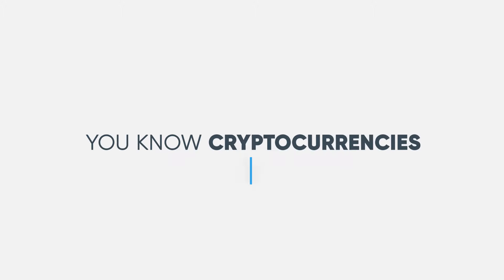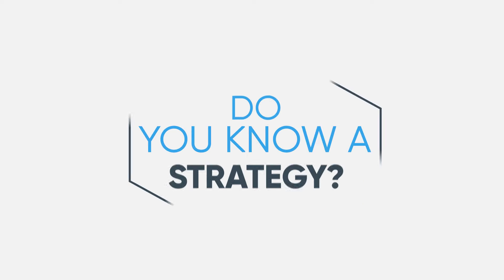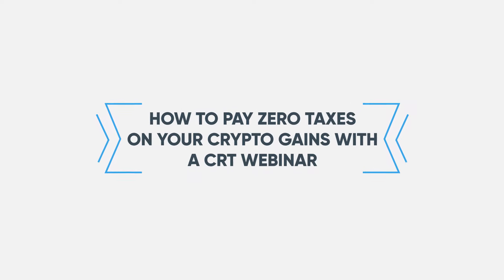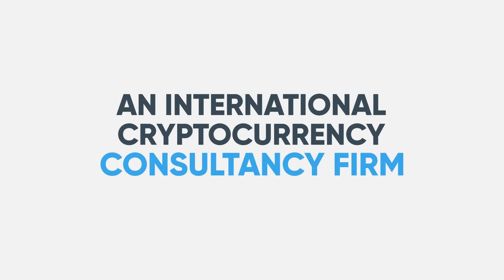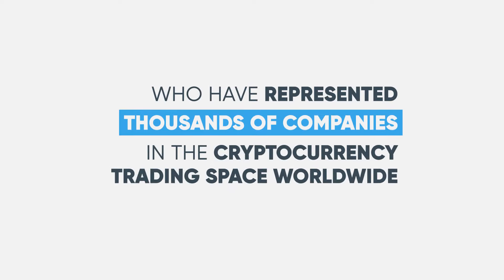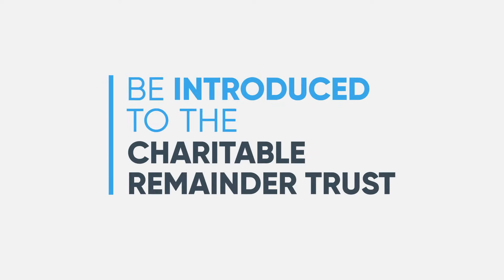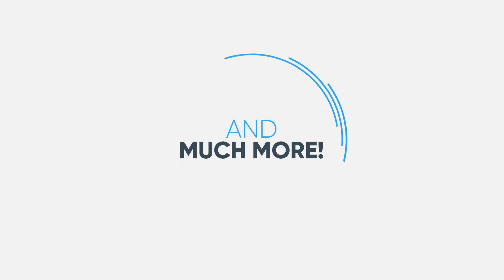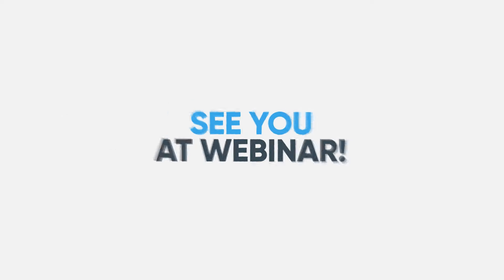[Webinar teaser] - How to pay ZERO taxes on your crypto gains with a CRT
At this Webinar, you will
- Learn How is Cryptocurrency Taxed
-  Be introduced to the Charitable Remainder Trust
- Get a strategy on how you can pay ZERO tax on your Crypto gains

Thanks for watching our videos, like them, comment on your suggestions, share with your friends & don't forget to subscribe and click on the bell Icon, so you never miss an update from us.